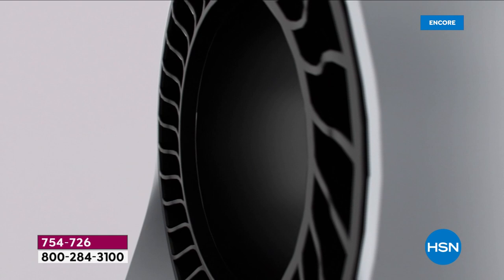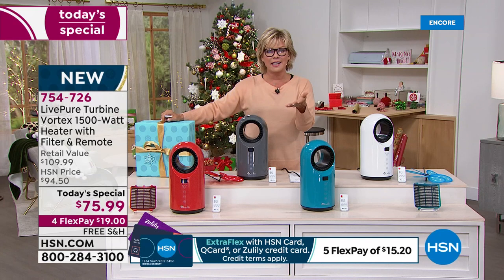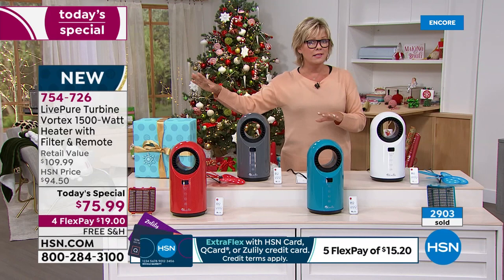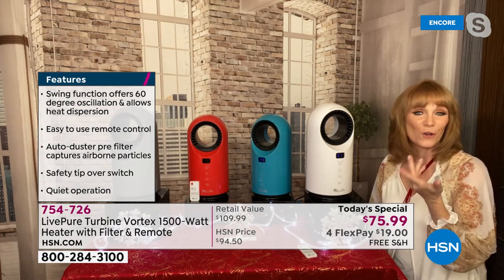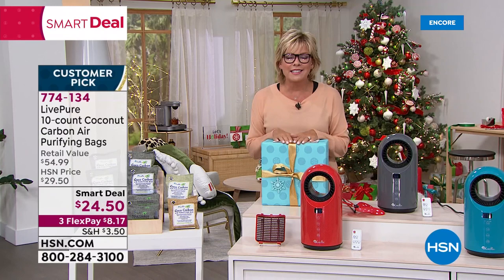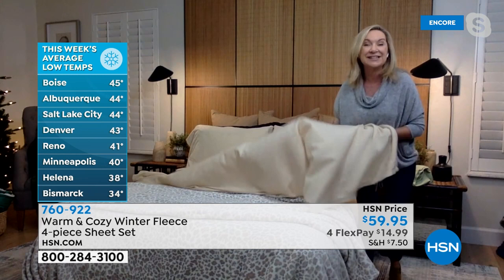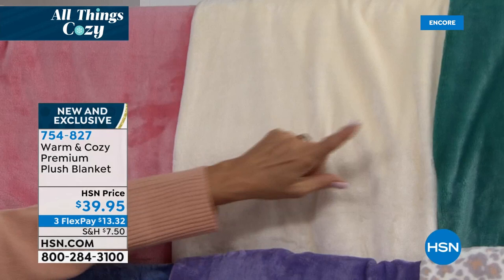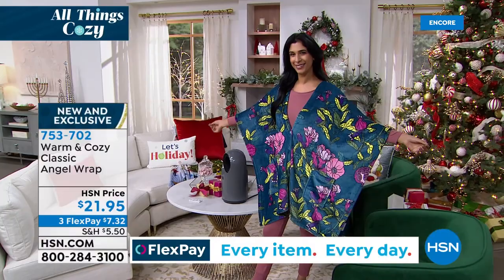HSN | A Cozy Home 10.21.2021 - 07 AM